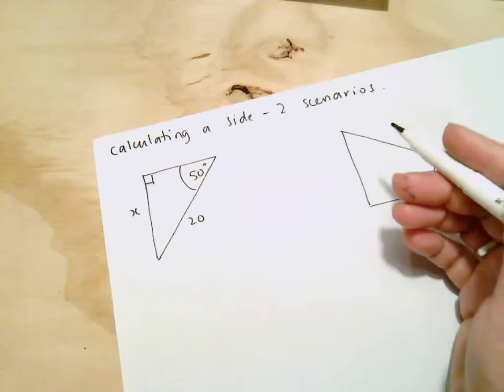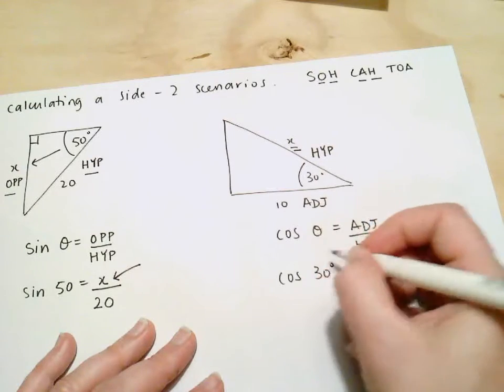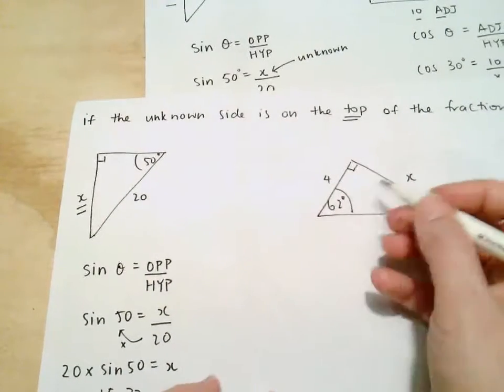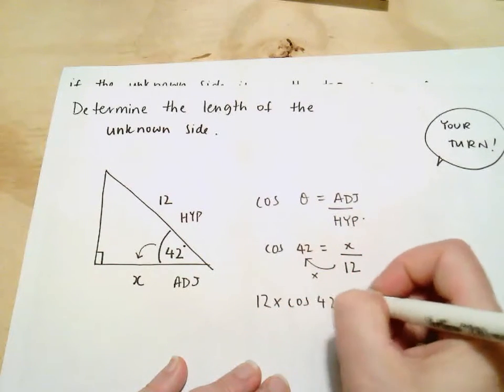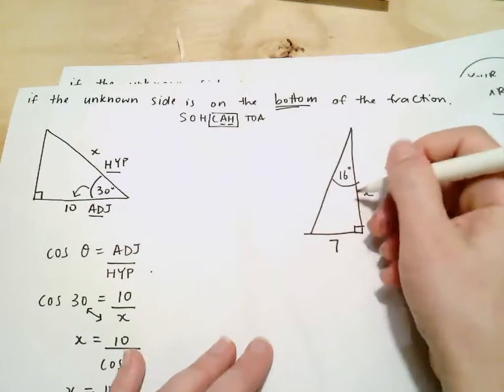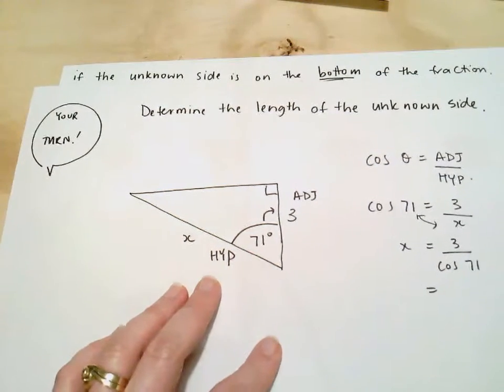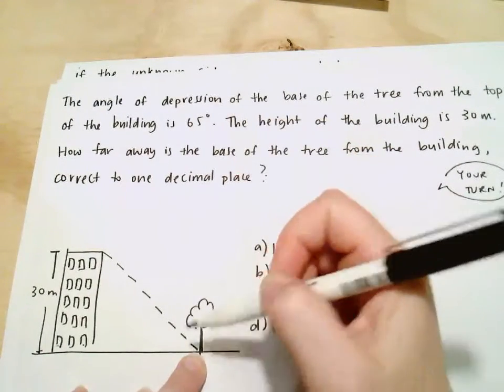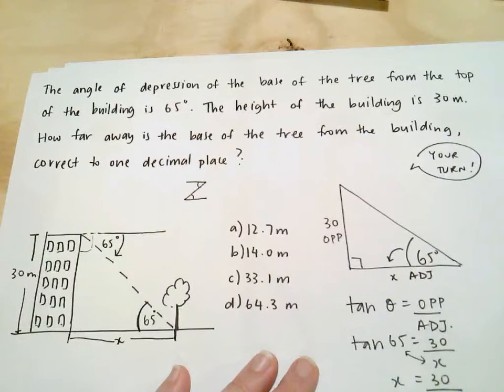unknown side calculation